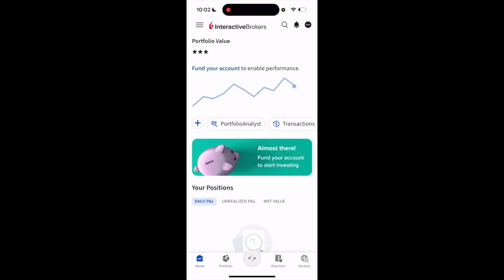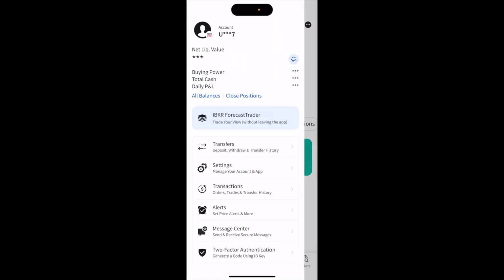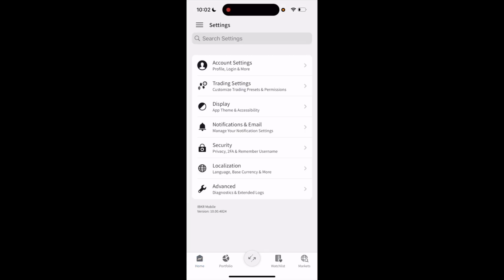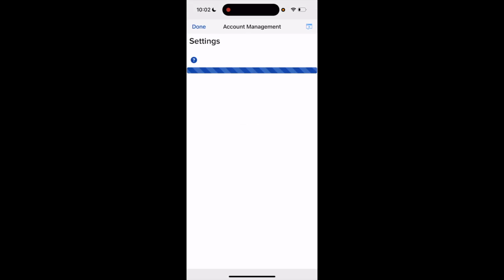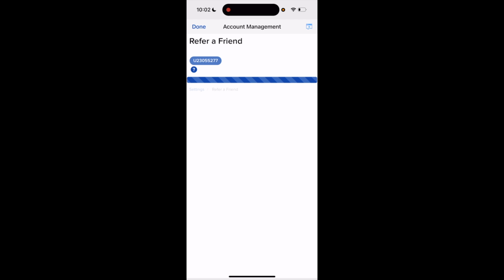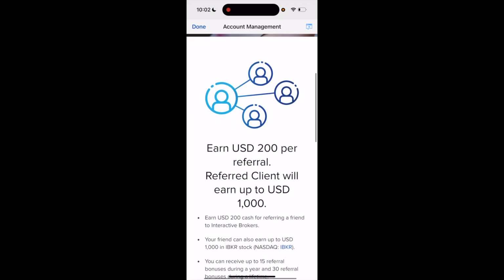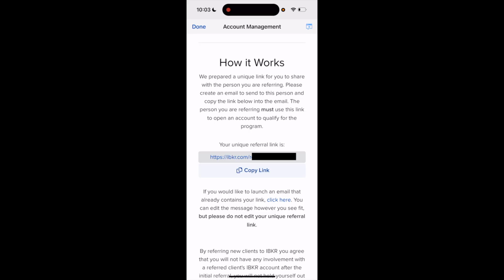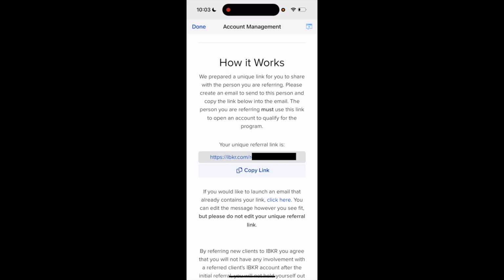How To Share Your Referral Link On Interactive Brokers | Interactive Brokers Tutorial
To share your referral link on Interactive Brokers (IBKR), follow these simple steps.

Log in to your Interactive Brokers account: Go to the Interactive Brokers or open the Client Portal or IBKR Mobile app. Log in using your username and password. If you don’t have an account yet, click Open Account and complete the registration process.

Go to the Referral Program section: In the Client Portal, click your profile icon in the top-right corner, then select Settings → Referral Program. On IBKR Mobile, tap the Menu (☰) icon → More → Referral Program.

Access your referral link: Once in the referral dashboard, you’ll see your personal referral link displayed. This unique URL is linked to your account and allows friends or colleagues to sign up under your referral.

Copy your referral link: Click Copy Link or the copy icon next to your referral code. You can now share this link anywhere — through email, text, or social media.

Share your link: Send your referral link directly to friends, family, or colleagues who are interested in joining Interactive Brokers. You can also paste it in chat apps, financial forums, or private messages.

Track your referrals: In the same Referral Program section, you can monitor the status of your invites — including who has signed up, whether their account has been approved, and if you’ve earned any referral rewards.

Important tips:

To qualify for referral rewards, your referrals must open and fund an IBKR account through your link.

Reward amounts and eligibility may vary depending on your region and account type.

You can share your link with anyone, but Interactive Brokers may limit the total number of rewards per account.

Avoid posting your referral link on public websites or advertisements that violate IBKR’s referral program policies.

By following these steps, you can easily find, copy, and share your referral link on Interactive Brokers, allowing others to join the platform while potentially earning referral rewards.